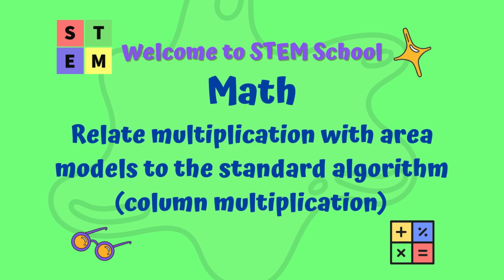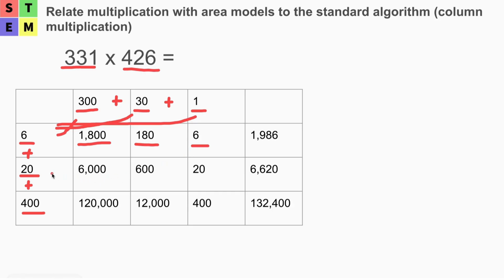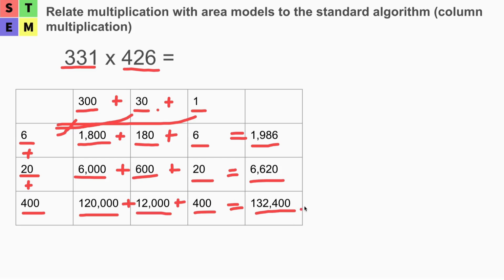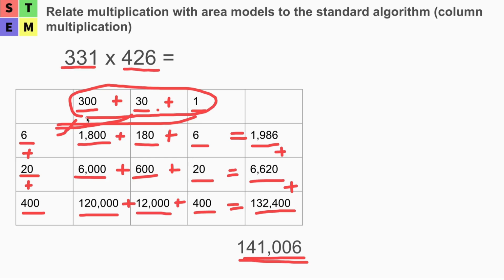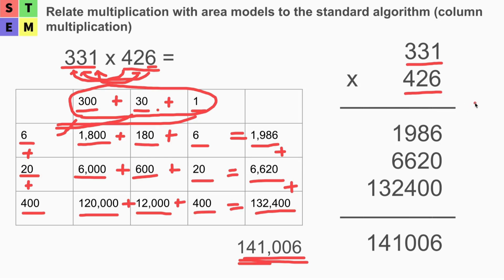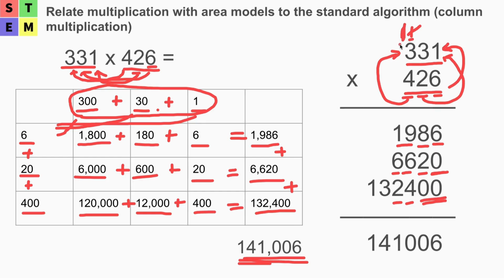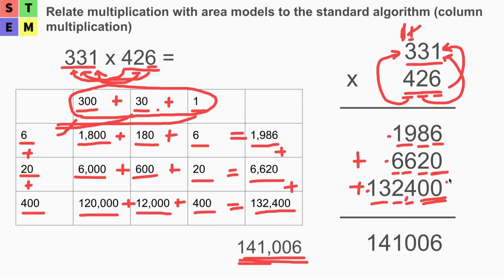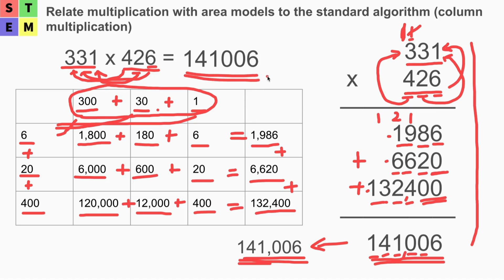Math - Relate multiplication with area models to the standard algorithm (column multiplication)